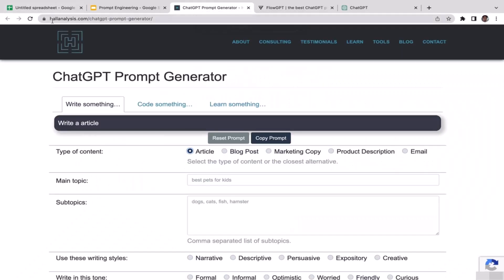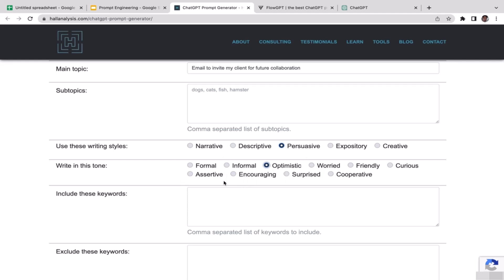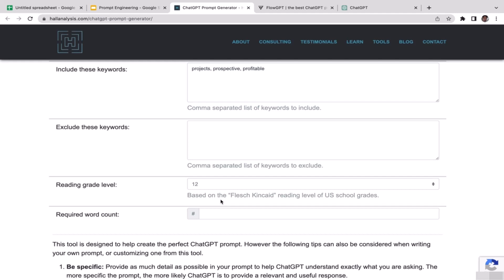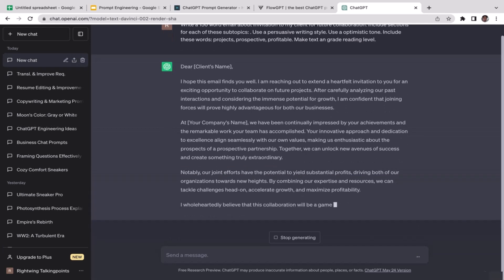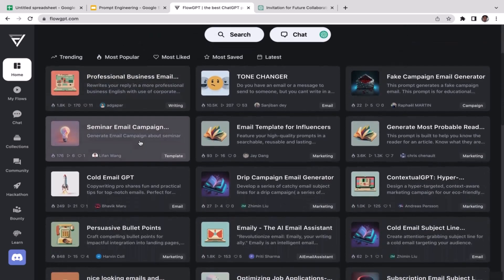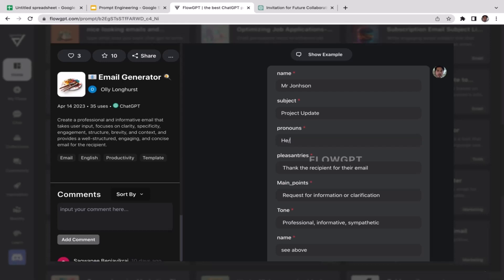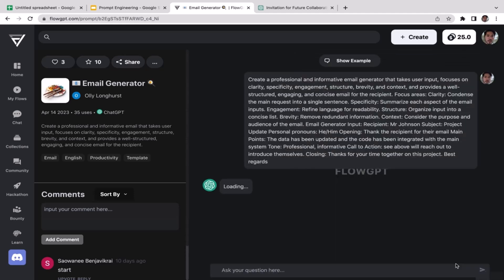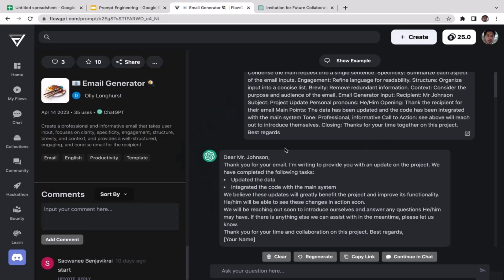How To Use ChatGPT For Email Writing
Do you want to write email but don't have time to spend on formatting and formatting? Do you want to be able to write email quickly and easily? Well, chatgpt is the perfect solution for you!

Chatgpt is a free chat interface that you can use to write email quickly and easily. You can use chatgpt to write email with your friends, family, or anyone else you want. All you need is a internet connection and a chat account!

In this video, I'll show you how to use chatgpt for email writing. I'll also show you some of the features of chatgpt and how you can use them to write Email quickly and easily. So if you're looking